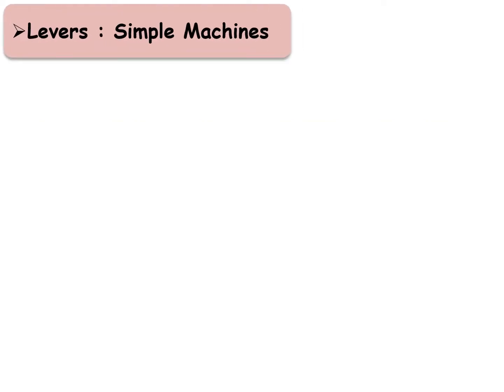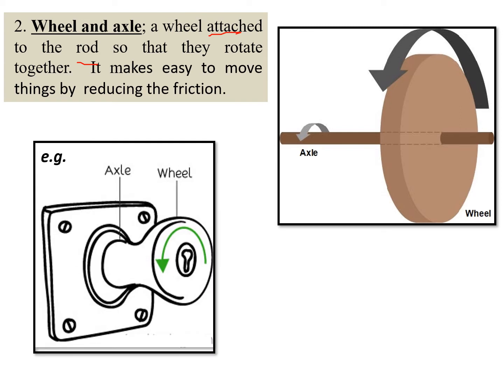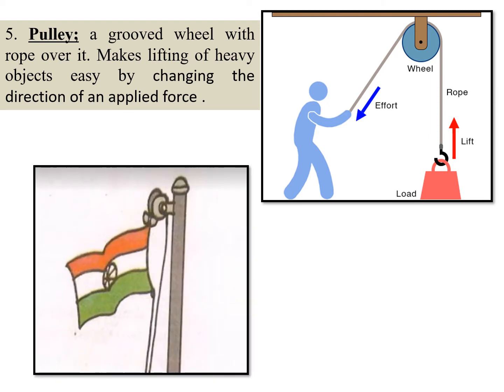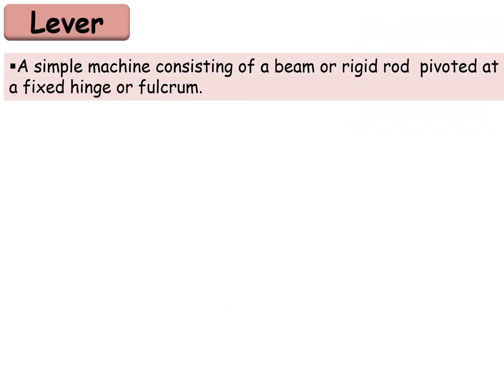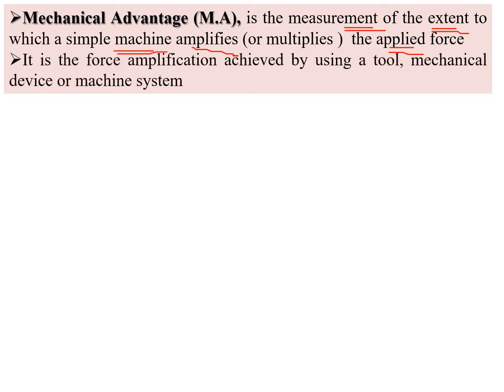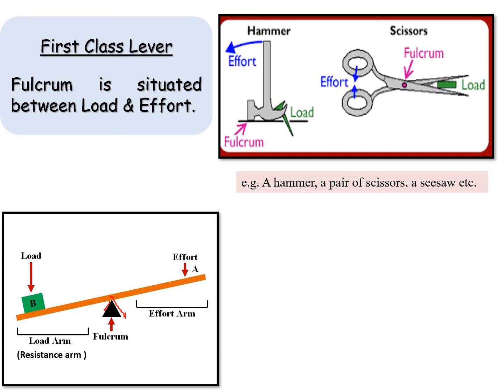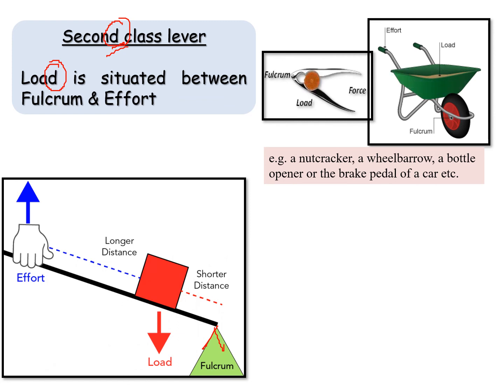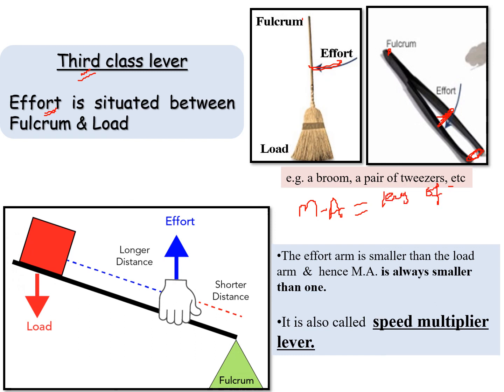Lever (simple machine)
This video is on simple machines, more precisely on Lever and its Classes and Mechanical Advantage